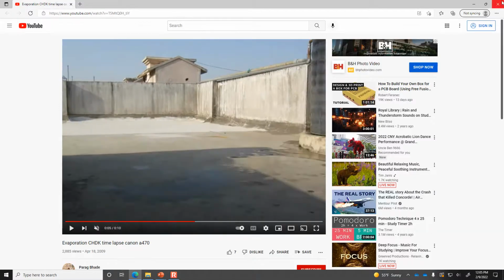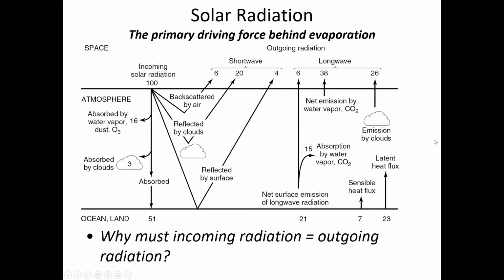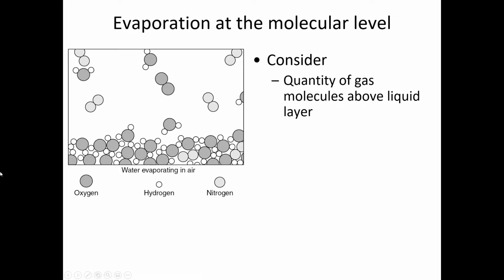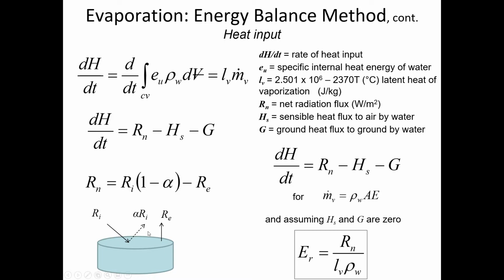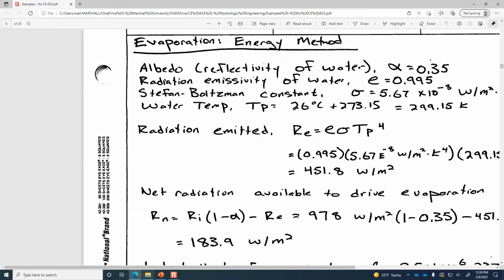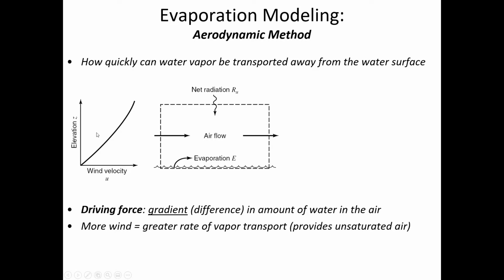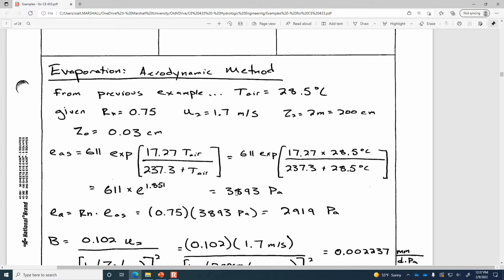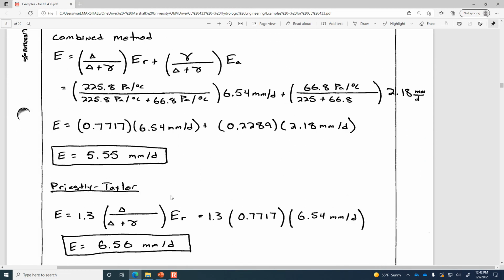Evaporation concepts and estimation by the combined method - CE 433, Class 12 (9 Feb 2022)